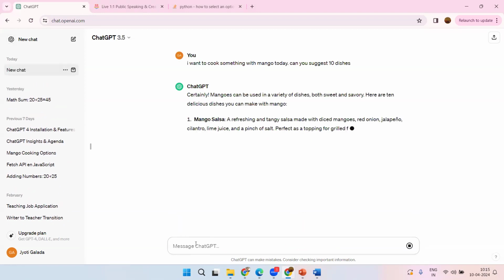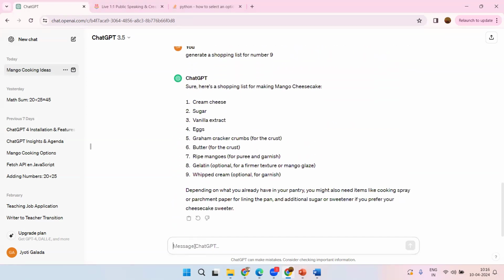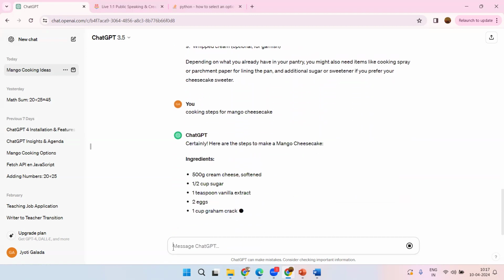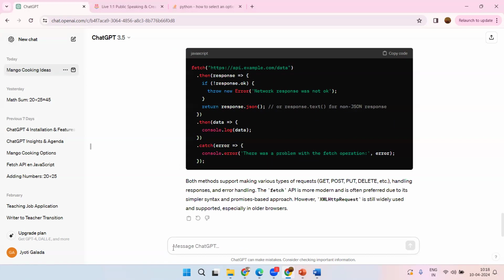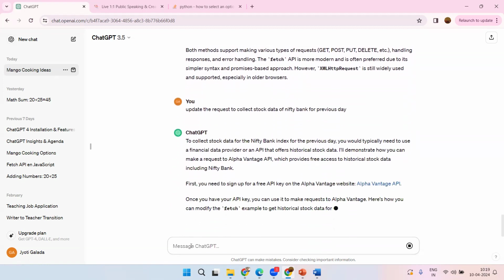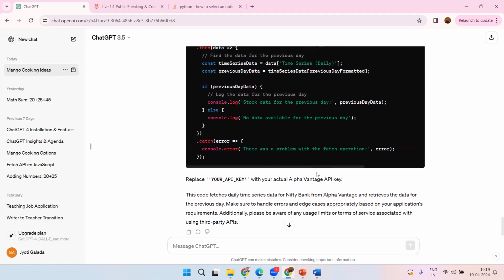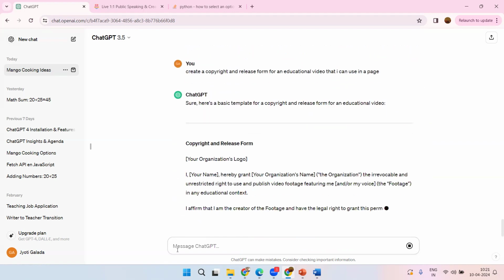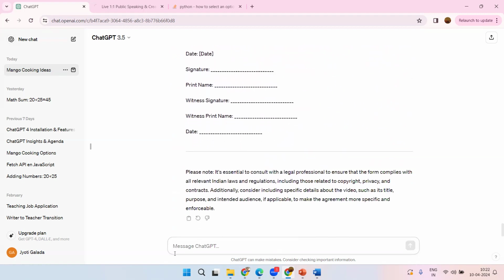How to use ChatGPT with ease || Part 2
what is chatgpt and how to use it
what is chatgpt and ai tools
what is chatgpt in english
what is chatgpt and ai
what is chatgpt 4
Chatgpt how to use
Chatgpt 4
Chatgpt kaise use kare
Chatgpt se paisa kaise kamaye
Chatgpt tutorial
Chatgpt explained
Chatgpt 4 free access
How to use chatgpt in laptop
How to use chatgpt in hindi
How to use chatgpt for studying
Chatgpt kya hai
Chatgpt kya hai in hindi
Chatgpt kya hota hai
Chatgpt kya kya kar sakta hai
Chatgpt kya hota hai in hindi
Chatgpt kiyu nahi chal raha hai
Chatgpt kya hai in hindi chat gpt kaise use kare